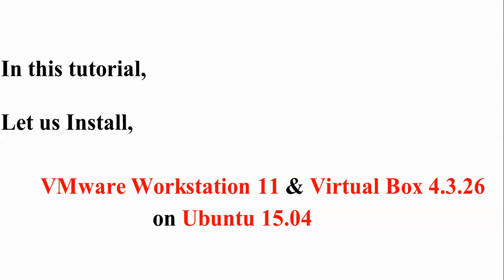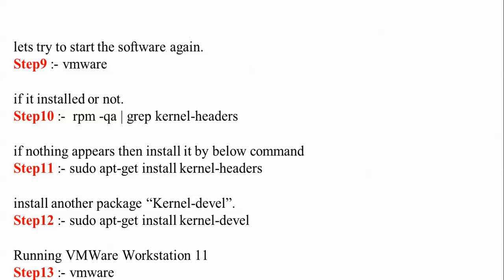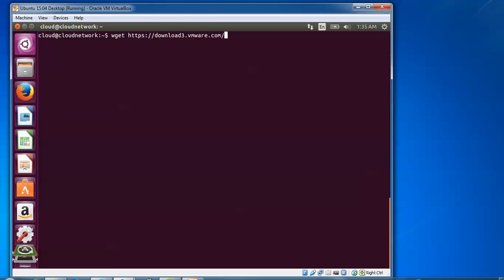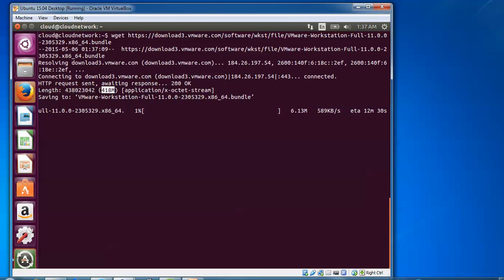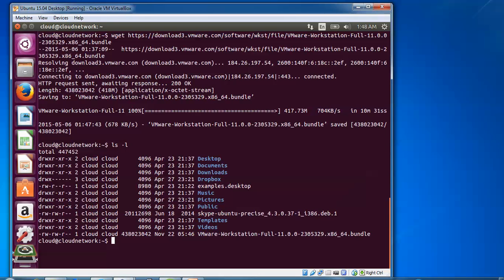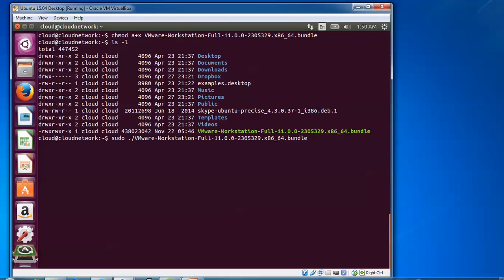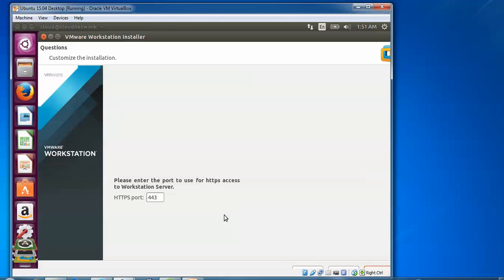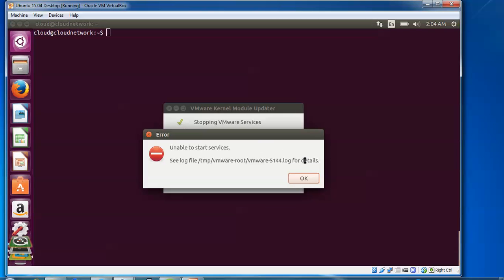How to Install VMware Workstation 11 to Create Virtual Machines on Ubuntu 15.04/15.10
Hello Everyone,

Let us Install VMware Workstation 11 & Virtual Box 4.3.26 on Ubuntu 15.04

Downloading
VMWare Workstation 11
Step1 :- sudo apt-get update

Default Permission Checking of Download
Step3 :- ls –l

Give permission eXecute for all “for security reasons
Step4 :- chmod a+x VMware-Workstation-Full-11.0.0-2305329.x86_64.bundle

check the permissions again
Step5 :- ls –l
 Example :- (-rwxr-x—x)

Installing VMWare Workstation 11
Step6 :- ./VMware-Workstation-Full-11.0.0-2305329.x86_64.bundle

Running VMWare Workstation 11
Step7 :- vmware

lets install group “Development tools”
Step8 :- yum groupinstall "Development tools“

lets try to start the software again.
Step9 :- vmware

if it installed or not.
Step10 :-  rpm -qa | grep kernel-headers

if nothing appears then install it by below command
Step11 :- sudo apt-get install kernel-headers

install another package “Kernel-devel”.
Step12 :- sudo apt-get install kernel-devel

Step13 :- vmware